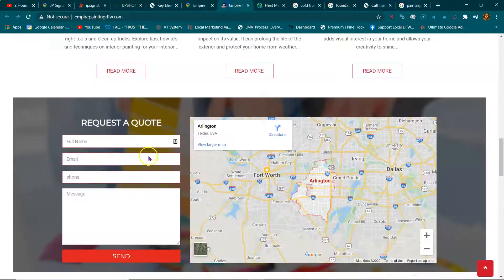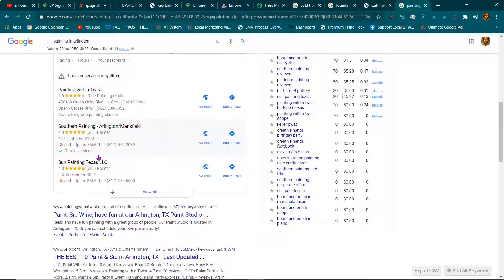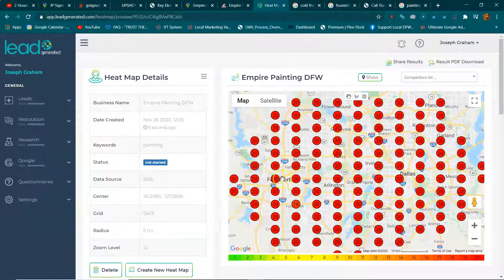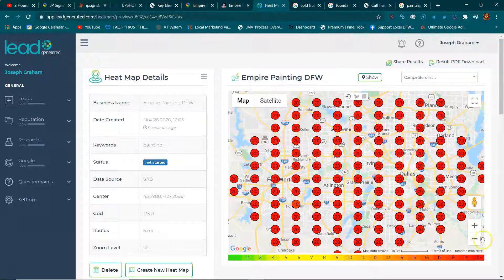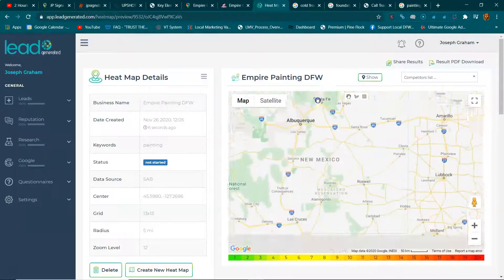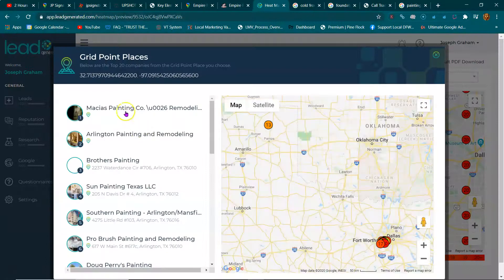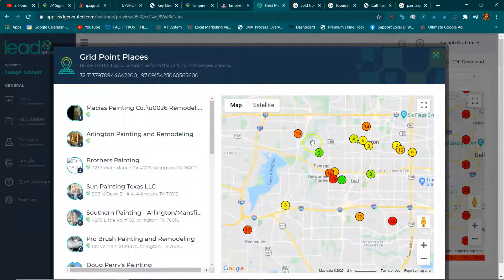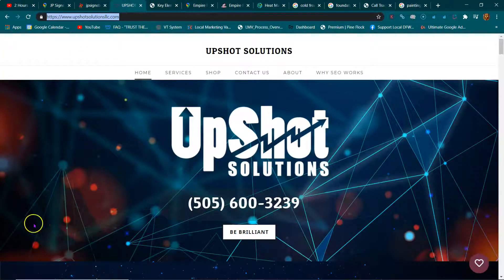Empire Painting DFW